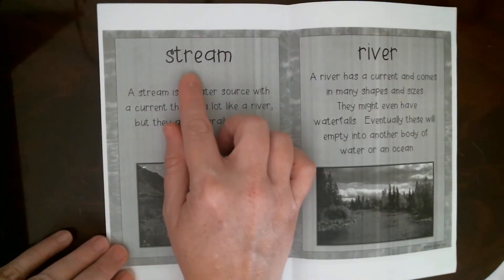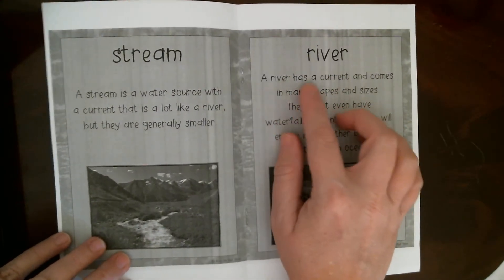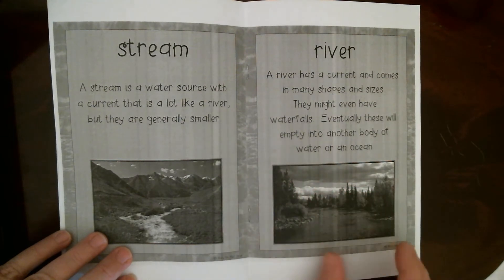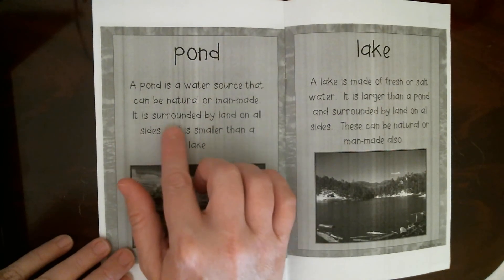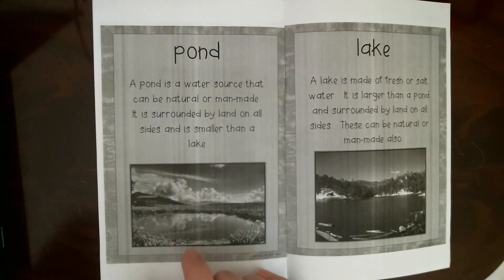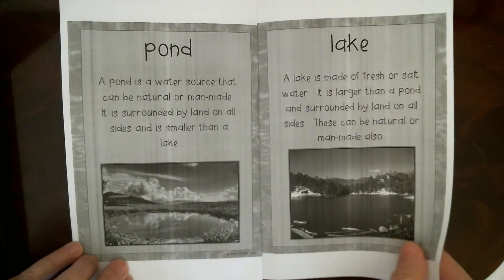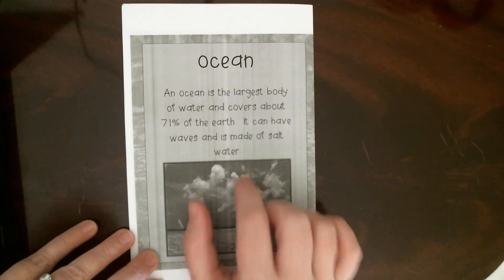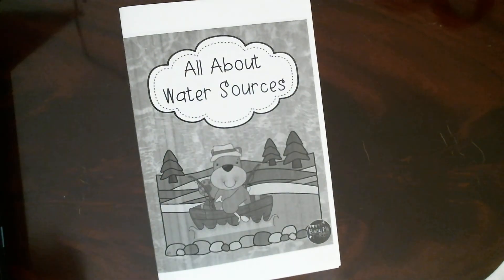Water Sources Book